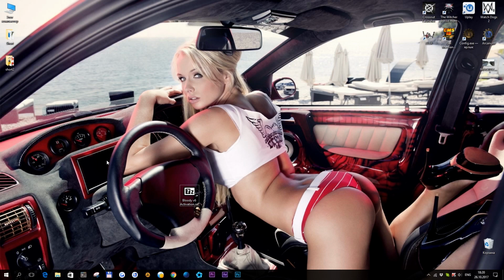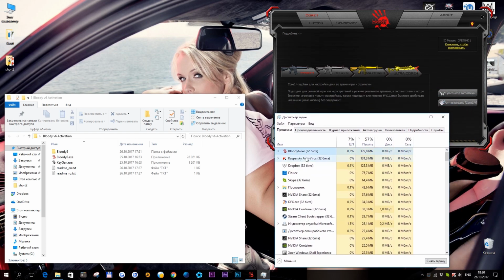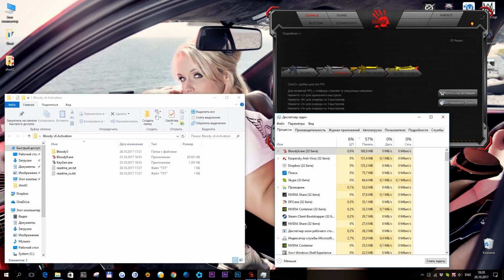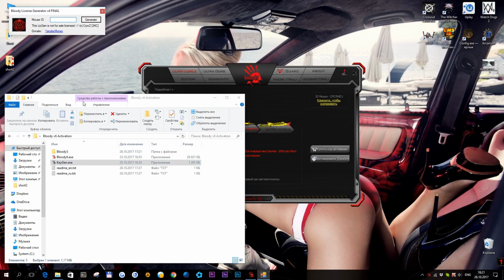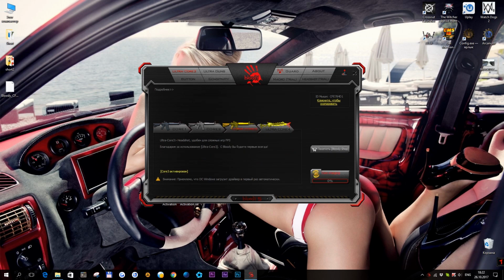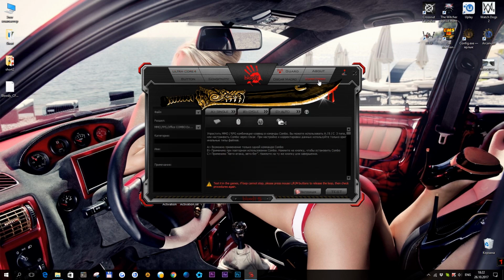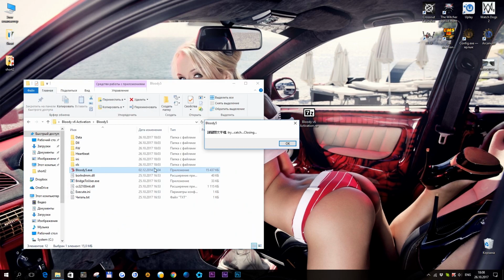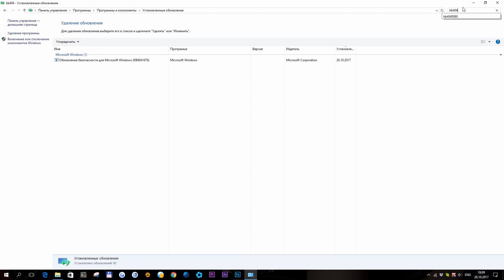✅Activation of A4tech Bloody mouse 2018. Fix error Try catch closing. 100% Working method.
This video only demonstrates A4Tech Bloody software vulnerability and doesn't call for any actions, if You like their products - buy software on their official

Mouses A7 doesn't lend itself to this method.

All manipulations are carried out at your own risk.